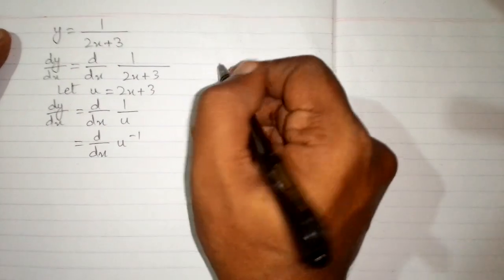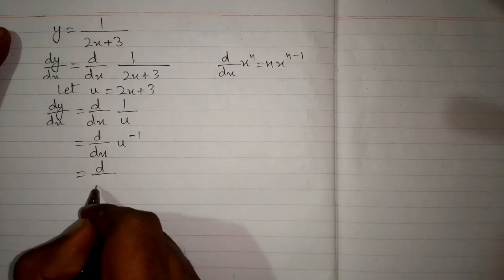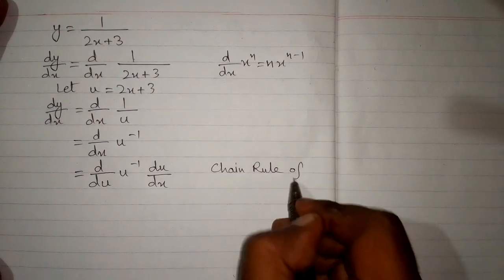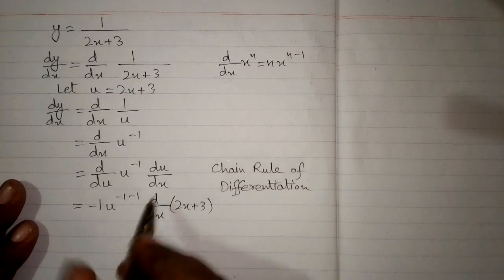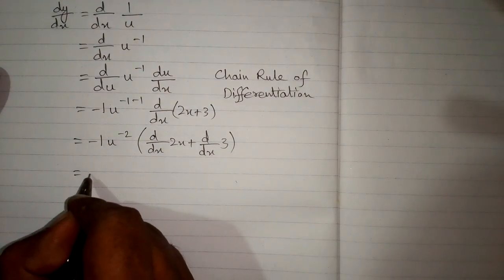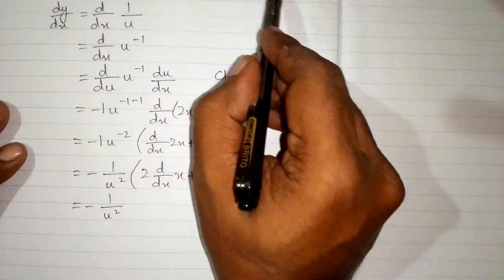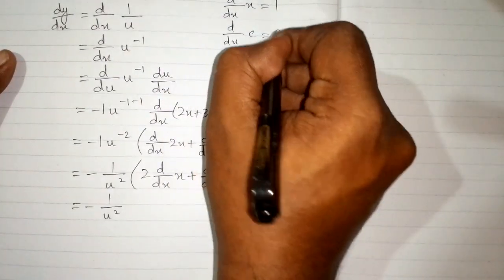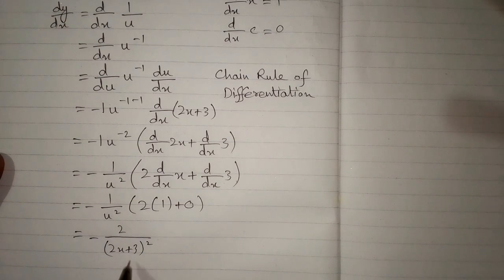Derivative of 1/(2x+3) || Chain Rule of Differentiation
Derivative of 1/(2x+3)

In this video we shall learn how to apply chain rule of differentiation on a function